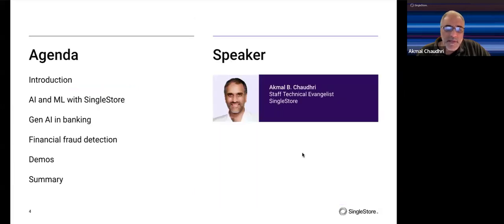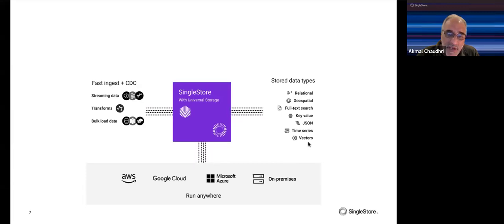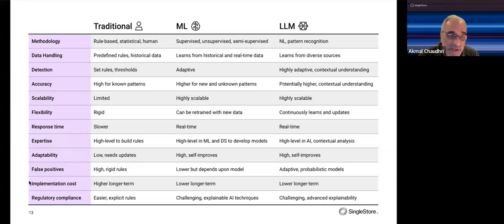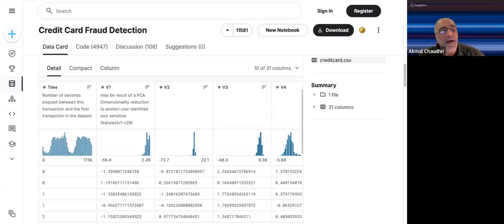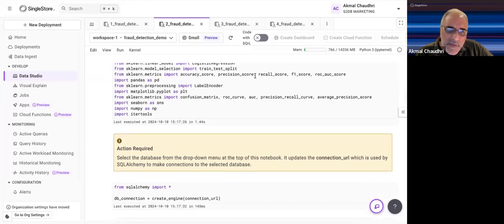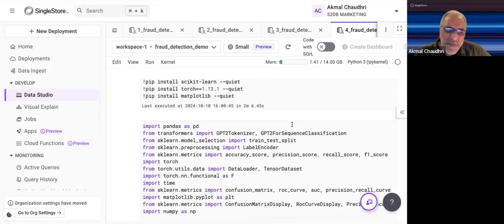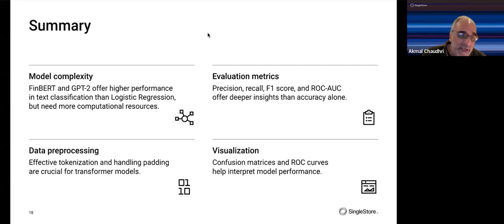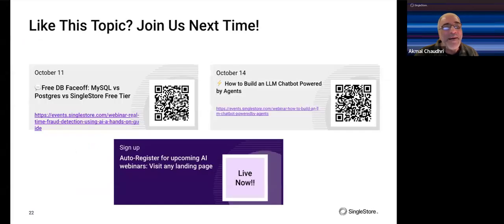Real-Time Fraud Detection Using AI: A Hands-On Guide | SingleStore Webinars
🚀 Learn how to build and scale real-time fraud detection systems using AI + SingleStore Helios!
In this hands-on developer webinar, Akmal Chaudhri (Senior Technical Evangelist, SingleStore) walks you through how to detect fraud in banking and financial data using machine learning, LLMs, and real-time data pipelines — all powered by SingleStore Helios.

Discover how traditional rule-based fraud detection compares to modern ML and AI-driven techniques, and see a live demo of how to implement and test fraud models using Python, Spark Streaming, and SingleStore Pipelines.

Perfect for data scientists, fintech developers, and AI engineers building real-time fraud detection, risk analysis, and financial analytics applications.

2️⃣ Free Credits Link

3️⃣ Video Summary

📘 What you’ll learn in this session:

How AI and ML are used for real-time fraud detection in finance
Comparing traditional, machine learning, and LLM-based fraud systems
Using SingleStore Pipelines for real-time data ingestion
Training models using Logistic Regression, FinBERT, and GPT-2
Evaluating accuracy, precision, recall, and F1 scores for fraud models
Understanding false positives, real-time inference, and compliance
Hands-on demo using Python notebooks and SingleStore Helios
Practical use cases in banking, fintech, and payments
Q&A: pipelines, Spark streaming, scalability, and hybrid architectures

💡 Takeaway: Learn how to bring fraud detection models to data using SingleStore Helios ML functions — reducing latency, improving detection accuracy, and powering real-time decisions.

4️⃣ Speaker Info

👤 Speaker: Akmal Chaudhri
🎓 Senior Technical Evangelist, SingleStore
💬 Akmal demonstrates multiple approaches to fraud detection — from Logistic Regression to LLMs — and shows how SingleStore enables real-time analysis and machine learning inside the database.

5️⃣ Chapters & Timestamps

00:00 – Welcome & Introductions
01:00 – Upcoming Webinars (FreeDB Faceoff, LLM Agents)
02:00 – Giveaway & Sign-Up Details
03:00 – Introduction to AI & ML for Fraud Detection
06:00 – About SingleStore (History, Product, and Cloud Setup)
08:30 – OLTP + OLAP + Universal Storage Explained
10:00 – Spark Streaming + OpenAI Integration Example
12:00 – Working with Real-Time Pipelines in SingleStore
14:00 – AI/ML Functions + WebAssembly Extensions
17:00 – Fraud Detection in Banking and Financial Services
20:00 – Comparing Traditional vs ML vs LLM Techniques
25:00 – Datasets for Fraud Detection (Kaggle & SEC Filings)
28:00 – Setting Up the Free Helios Trial
33:00 – Demo 1: Logistic Regression Fraud Detection
37:00 – Model Accuracy, Precision, and Recall Analysis
40:00 – Demo 2: FinBERT for Financial Text Classification
45:00 – Training Epochs, Tokenization, and Limitations
48:00 – Demo 3: GPT-2 for Fraud Detection (LLM-based)
53:00 – Comparing All Three Techniques (Performance + Cost)
55:00 – Using Pipelines with Kafka for Real-Time Data
57:00 – Customer Q&A: CAD Framework, Pipelines Example, Slides
1:00:00 – Real-Time Streaming Fraud Use Case with Spark
1:02:00 – Raffle, Announcements, and Closing Remarks

6️⃣ CTA & Links

7️⃣ Resources